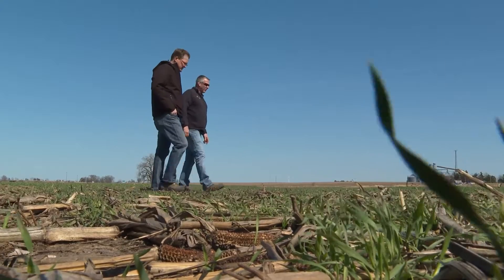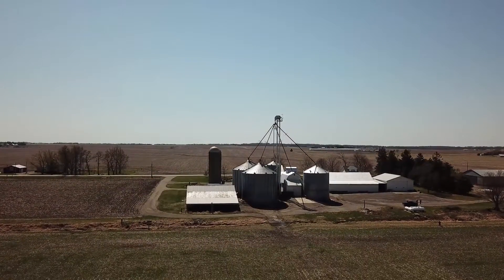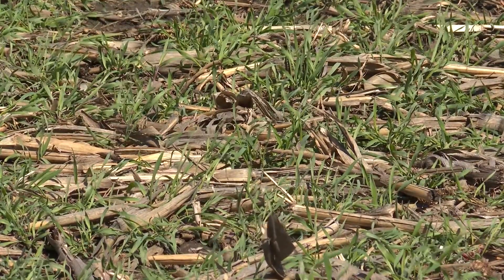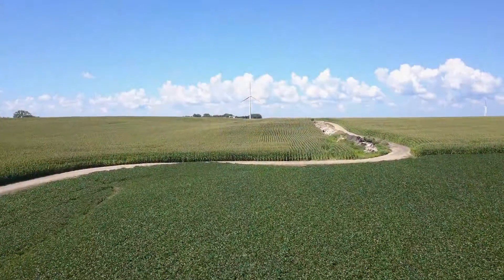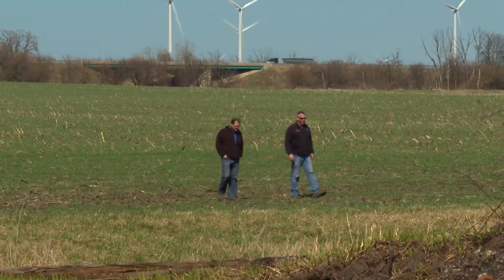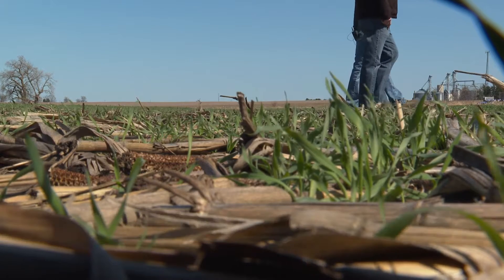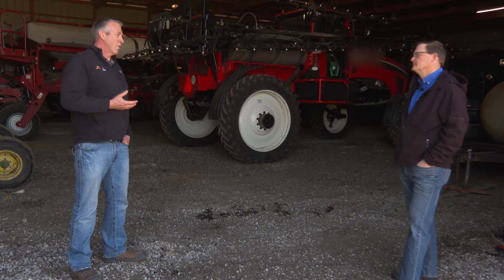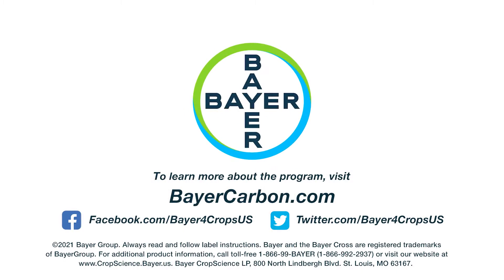Grower Jason Lay: Bayer U.S. Carbon Program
Innovations in agriculture are transforming farms to not only reduce their emissions, but also pull carbon out of the atmosphere. This is the insight behind Bayer’s Carbon Program in the US, which enables and incentivizes farmers to adopt climate-smart practices that capture and store carbon in their fields.